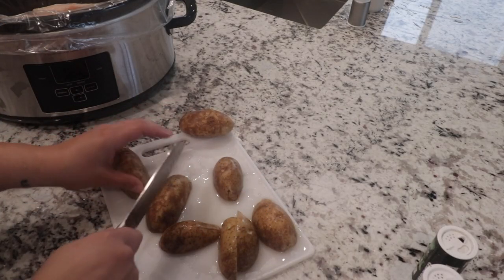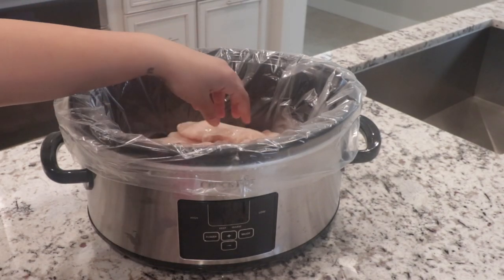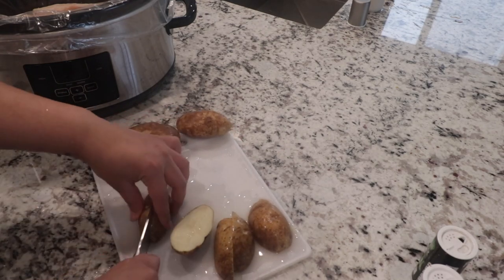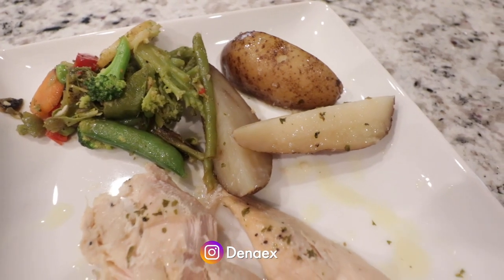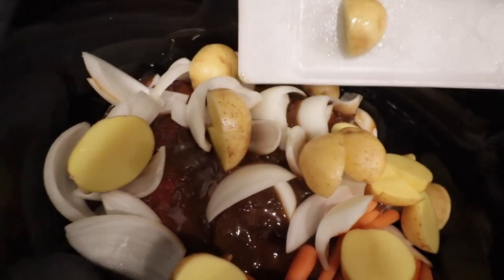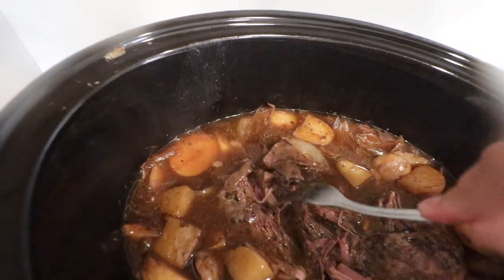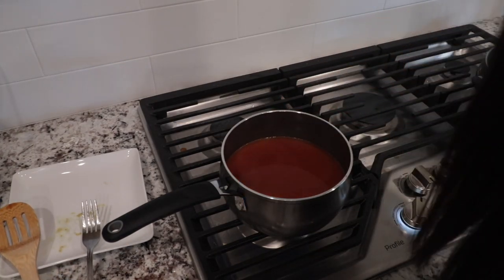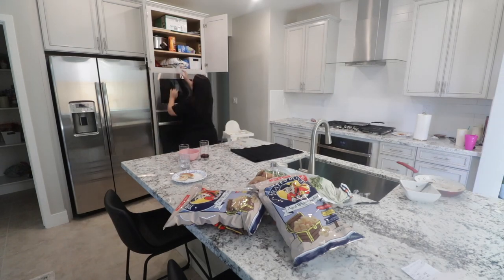3 EASY SLOW COOKER MEALS! Cook & Clean With Me! TASTY, SIMPLE DUMP CROCKPOT DINNER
3 Simple Slow Cooker Meals!

Circle Mirror
Console Table

B A C K Y A R D
Table Set
Kids Water Table

N U R S E R Y  R O O M  🌿

SHOP THE LOOK BELOW⬇️

***Please note that I purchased most of these items at Ross on clearance and on Amazon. I’m going to try my best to add the products below but for the items I got at ROSS I’ll find an alternative pick for you that will be linked for you to check out ☺️

SWIVEL GLIDER W/OTTOMAN

BEAR CANVAS

WOLF CANVAS

LION CANVAS

ALTERNATIVE FLOATING WOOD SHELVES (check your local ROSS I recently saw some the other day!)

ALTERNATIVE PILLOWS: (purchased from Ross but here is my alternate!)

ALTERNATIVE THROW BLANKET (check your local ROSS or here is an alternative)

ALTERNATIVE NIGHTSTAND TABLE (mine was purchased from Ross they might still have them there!)

M Y  M U S T  H A V E S :

Diaper Bag (new convertible version)

Our Stroller

Luxury Robe (only $19)

Belly Band

Dyson Cordless Vacuum I use C

M y  F a v o r I t e  V I d e o s 🎥